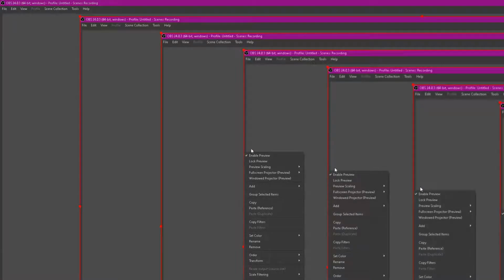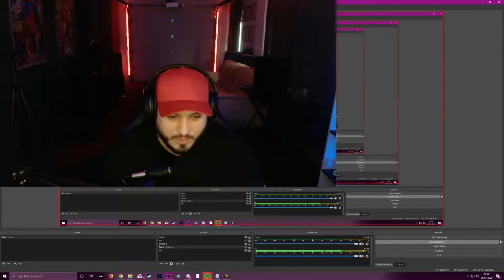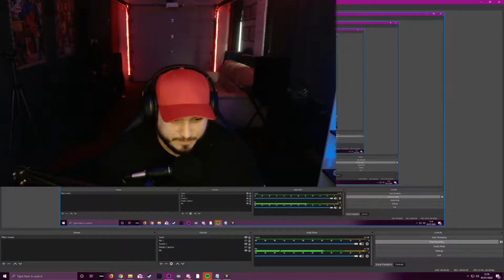Starting on twitch OBS for dummies part 1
OBS for dummies part 1

Setting up scenes sources and adding a camera